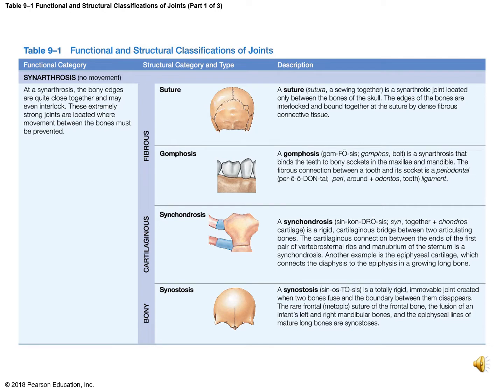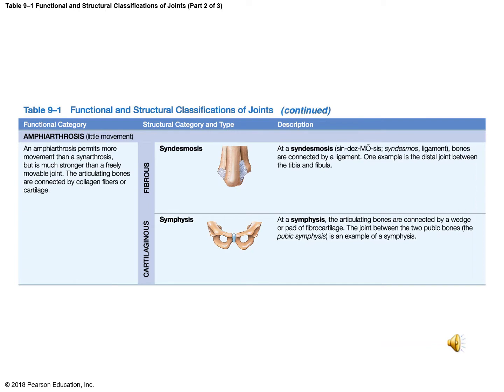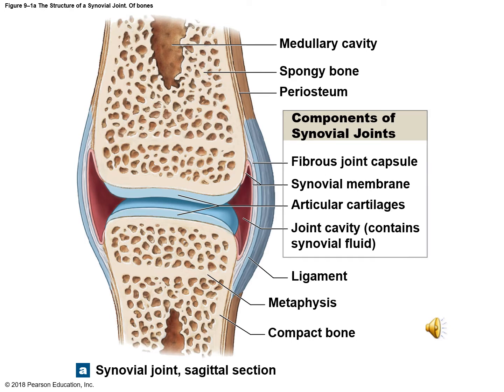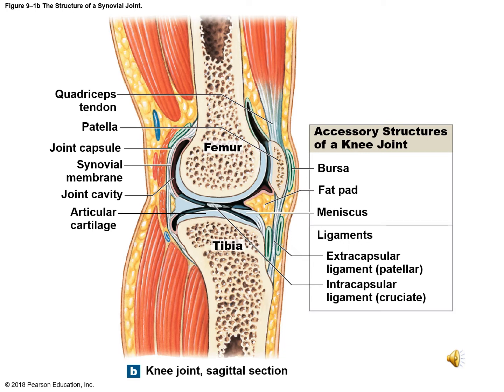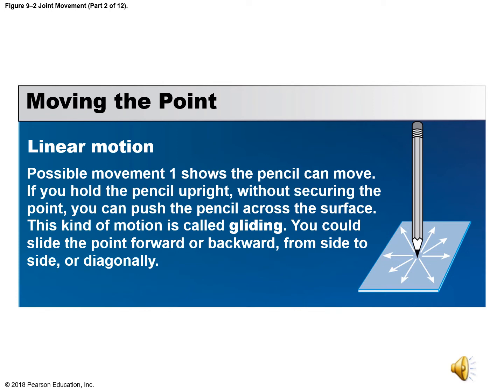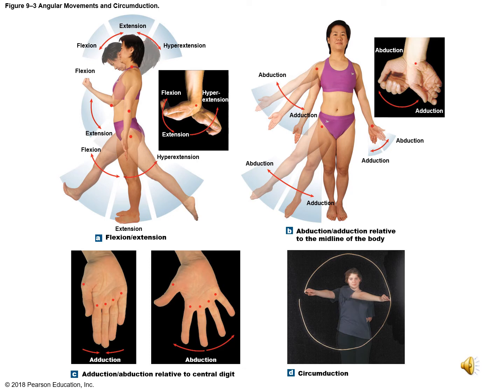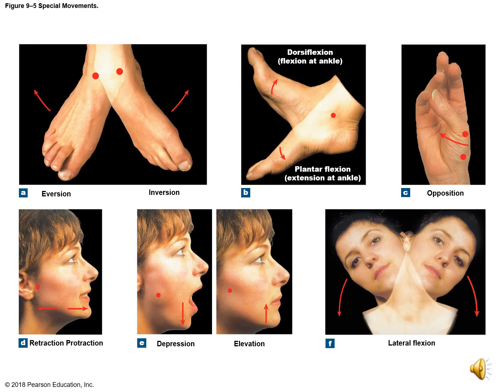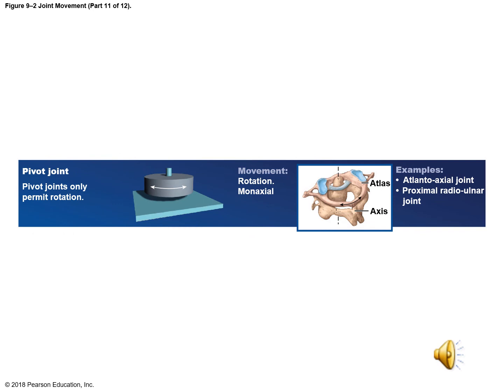Ch 9 Joints